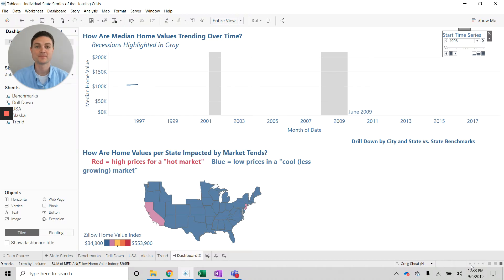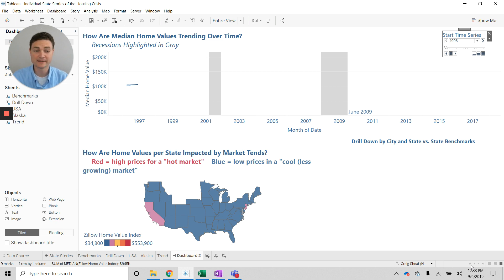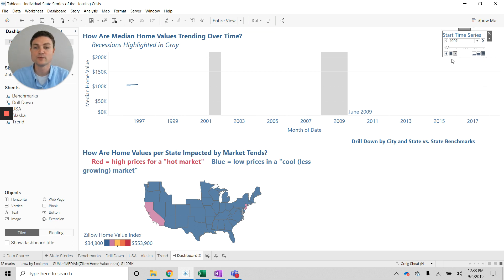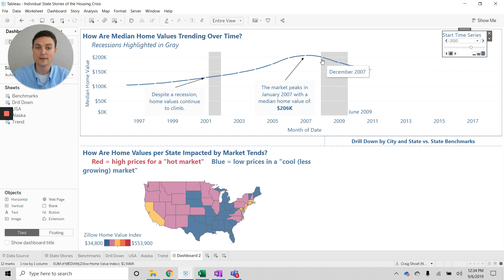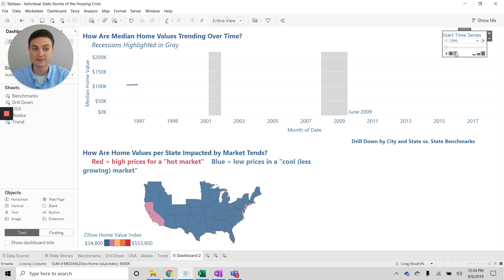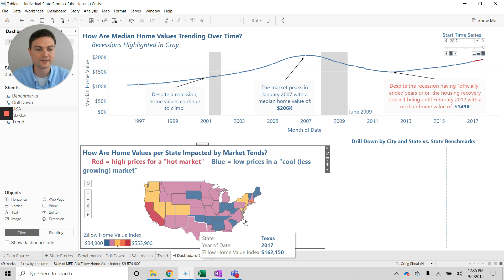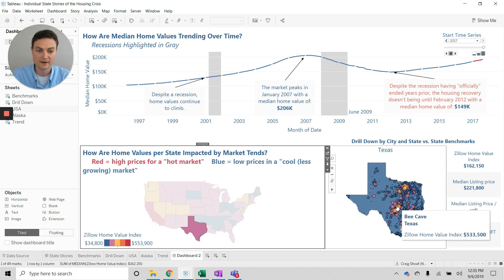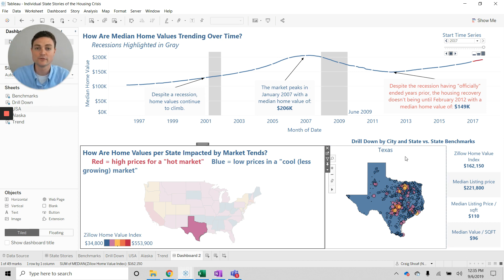For People Interested in Maps